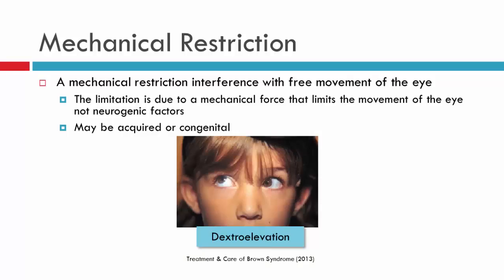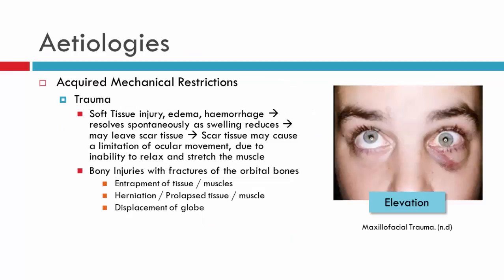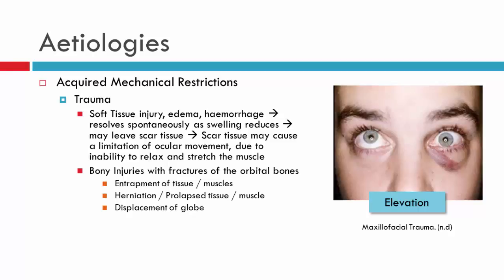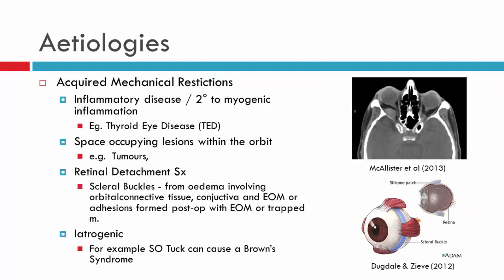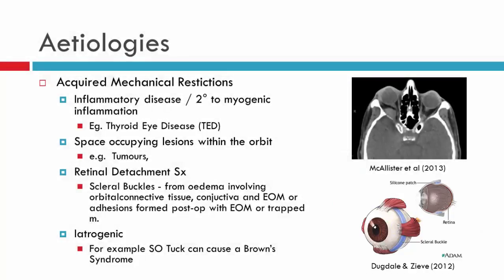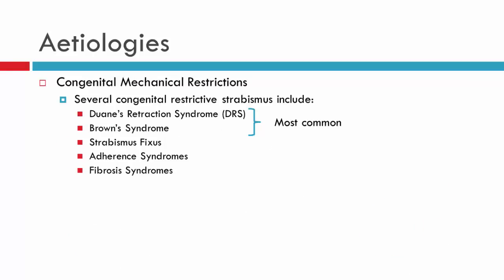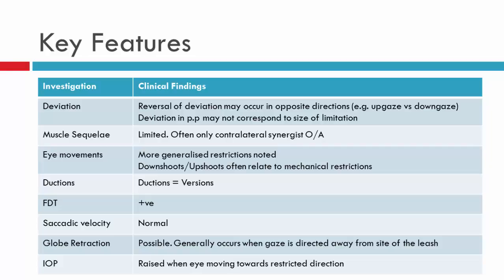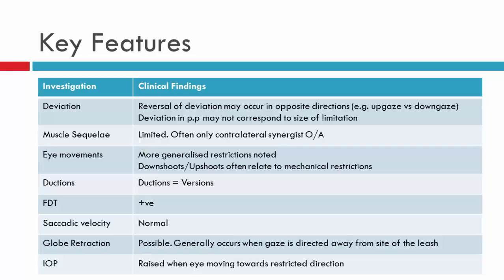Introduction to Mechanical Restrictions